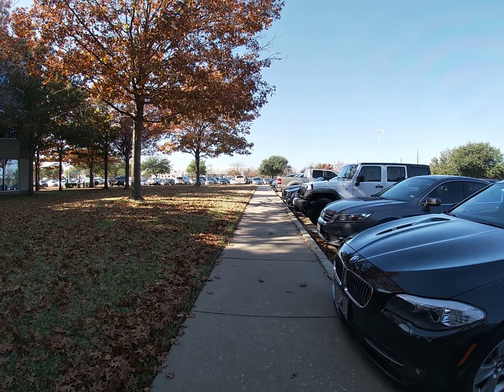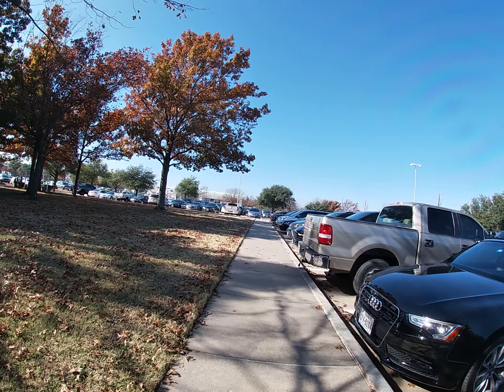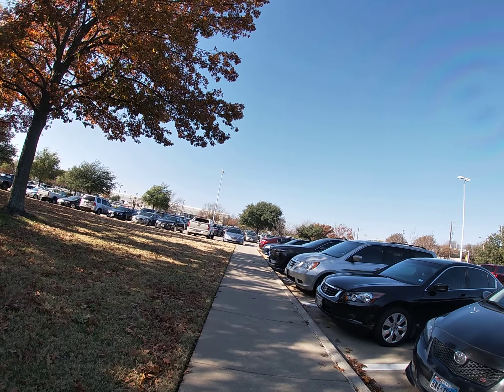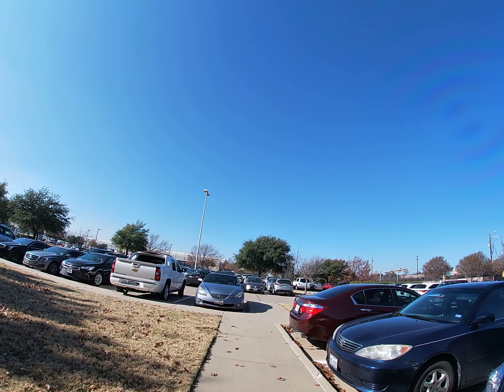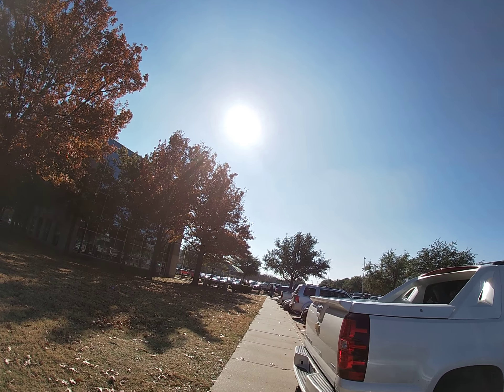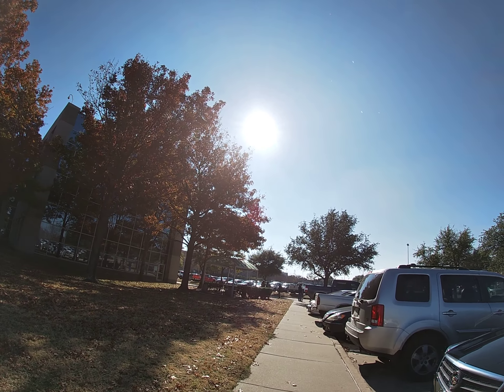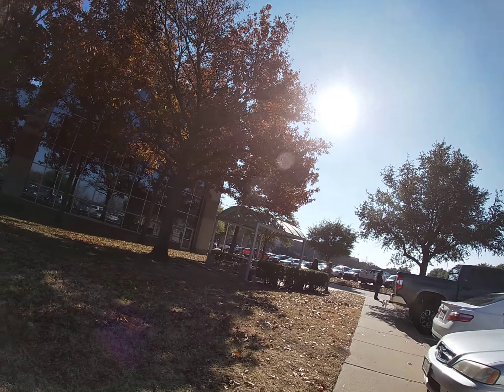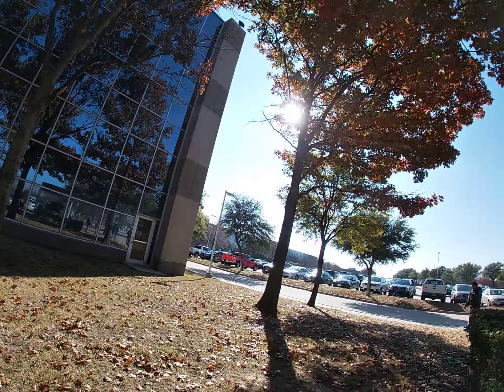Hero 7 Silver Quick Walk Around, 100 dollars cheaper..and Very Useable.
$100 cheaper, and not a Bad choiceThis is not a one to one comparison (but that is to come) with my Hero 7 Black.  it has some additional aspects that affect function, and some added choices for more serious movie makers than I am, just doing a quick walk around...  The dimensions are different out of the box, but I still like the video quality.   A better comparison will follow.